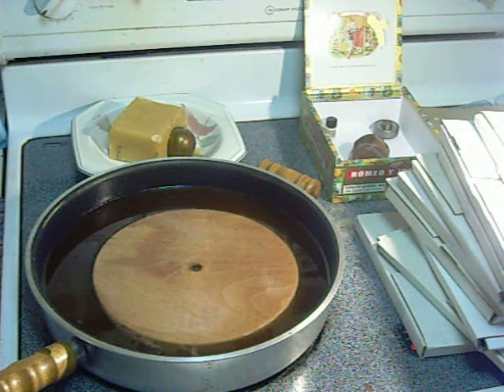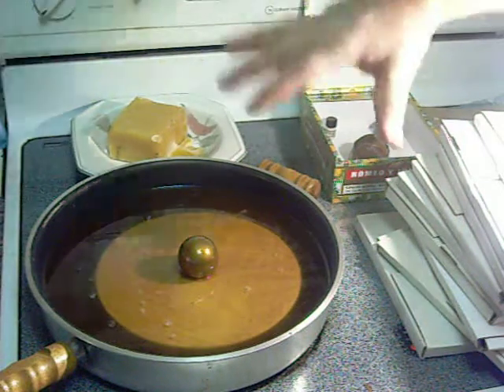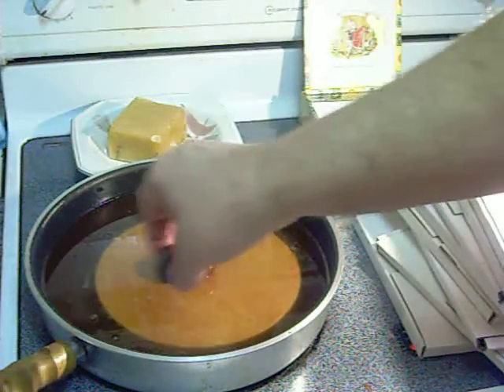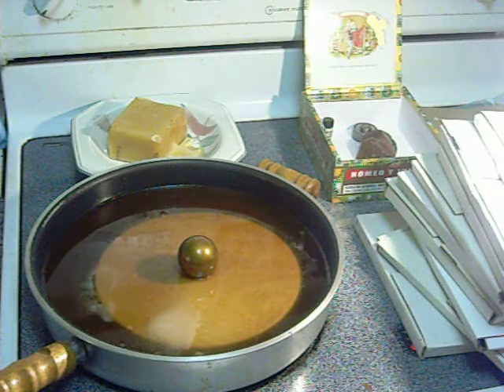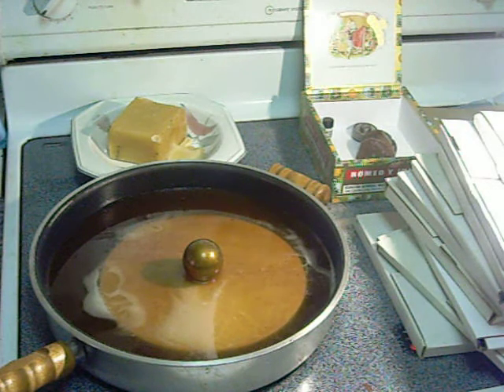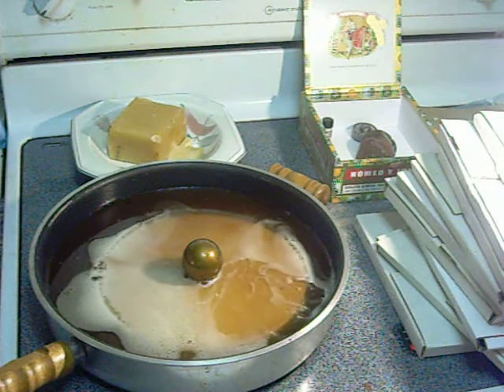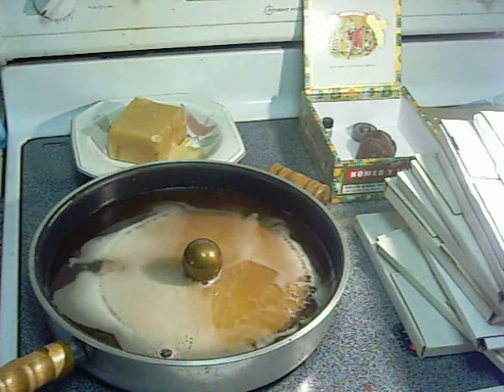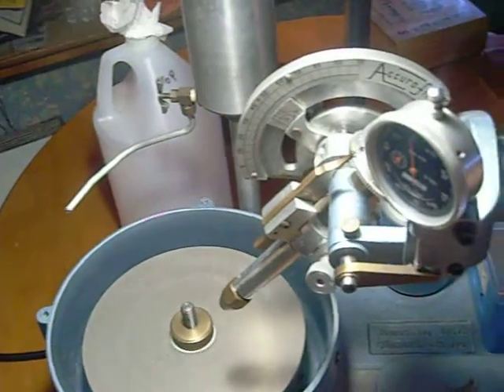Gems - Making a Lap for Faceting technique by Jeffery A. Krueger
Danger Don't do this !! ,  WOW ! : ) Using Hard Maple, Bee's wax , Plus MORE ! ,Jeffery shows how he makes a 8000 Mesh Diamond polishing lap for  Faceting of fine Gems. Enjoy : )